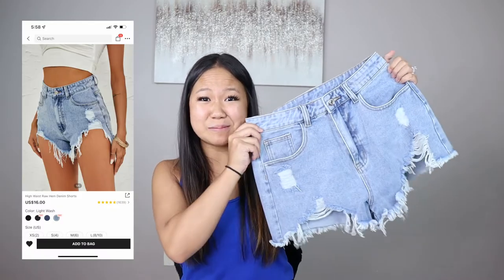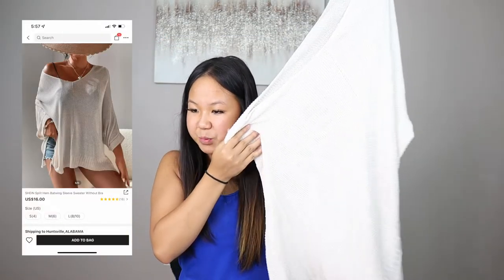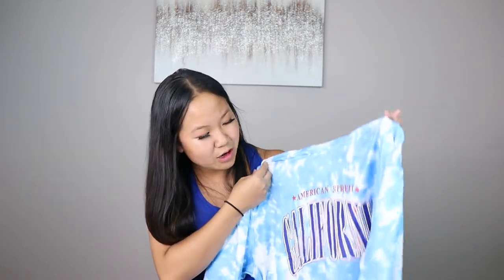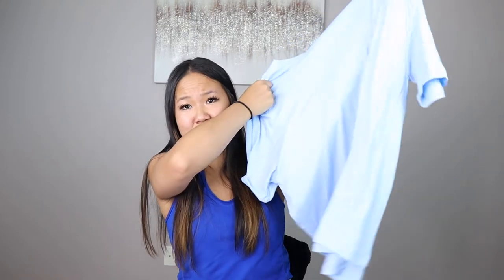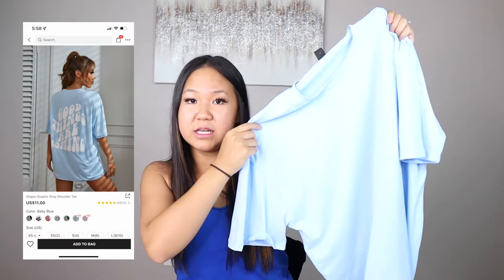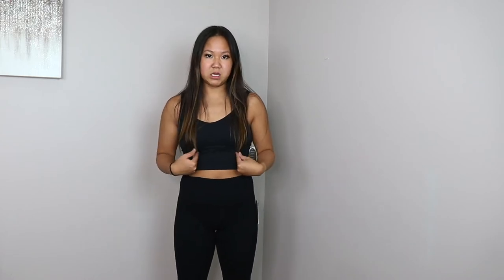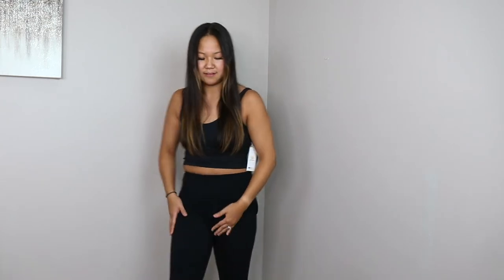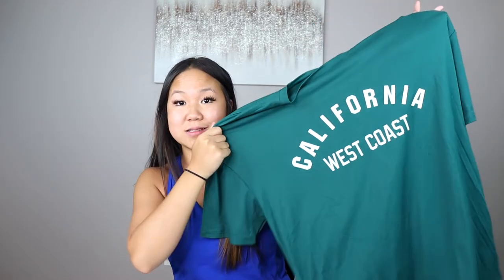$500 SHEIN Haul: What I Bought VS. What I Got!!!!!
HEY GUYS!!! I have been waiting SO long to film this and it is finally here! Shopping hauls are my all time FAVORITE videos to make because not only do I enjoy shopping, but YOU get to actually see the quality of these items almost as if you were in person!

My Sizes:
Hips: 78 cm/ 31 in
Waist: 68 cm/ 27 in
Height: 5"3/ 63 in
Weight: 57 kg/ 126 lb
Bust: 34
Cup Size: B